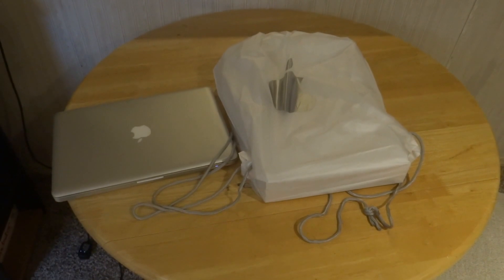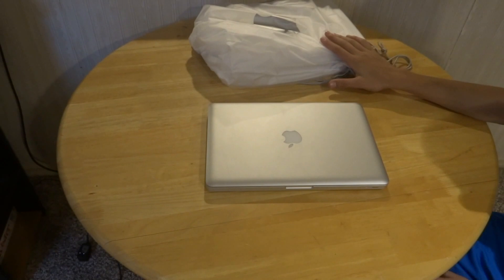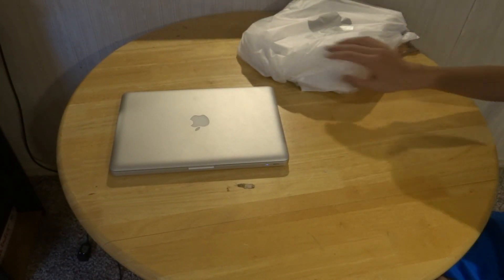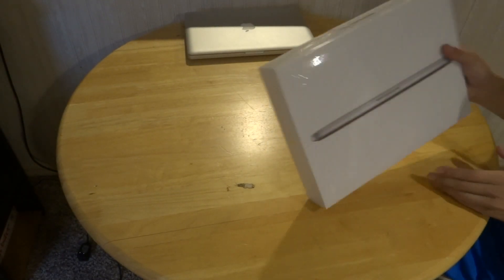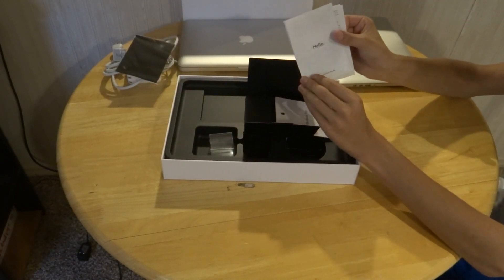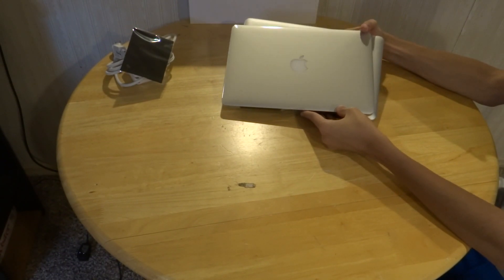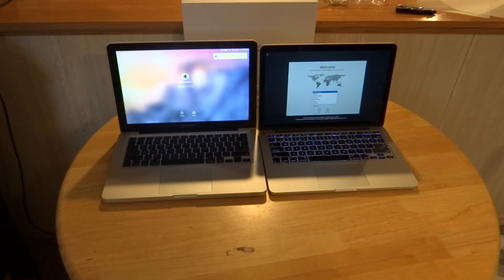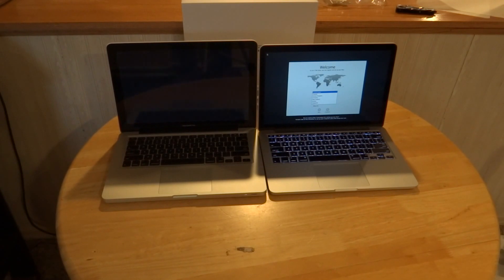Apple Macbook Pro Retina 13.3" (Mid-2014) Unboxing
Unboxing the 2014 Macbook Pro with Retina Display.